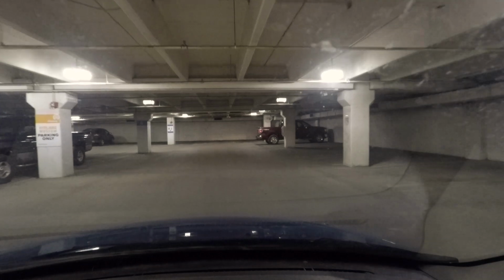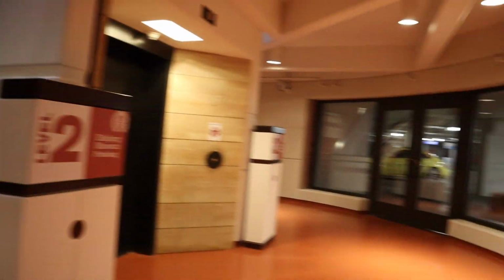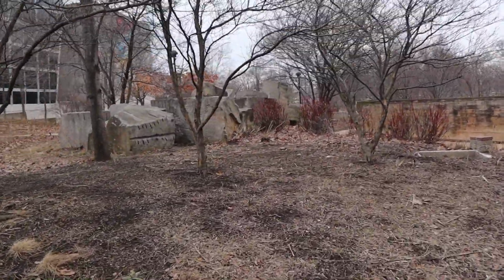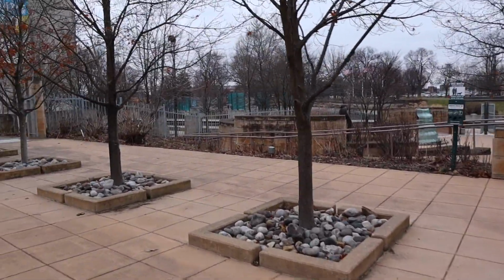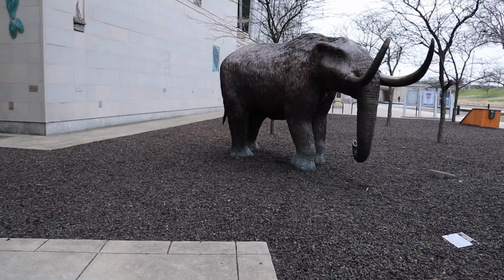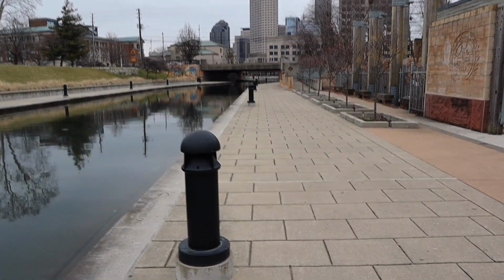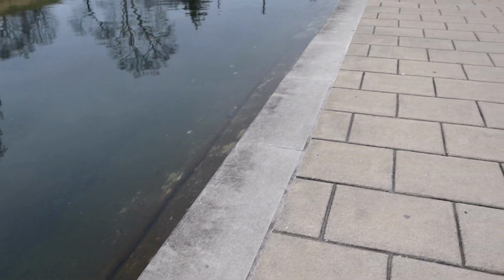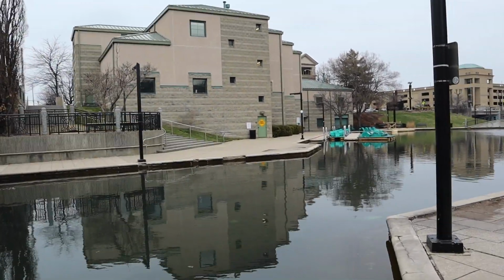Wantanabe Garden in Downtown Indianapolis